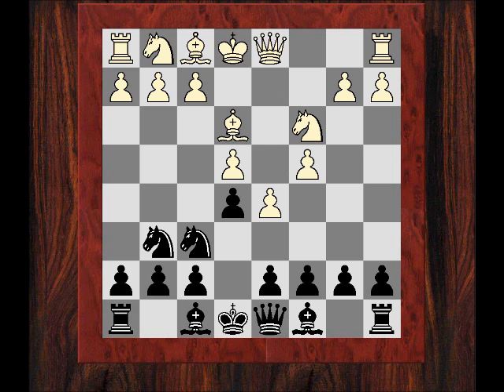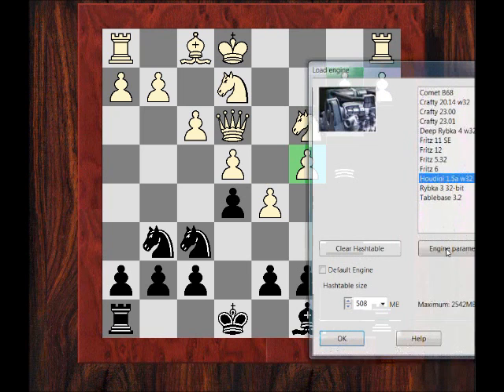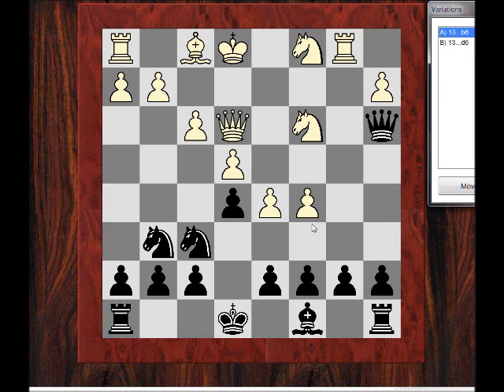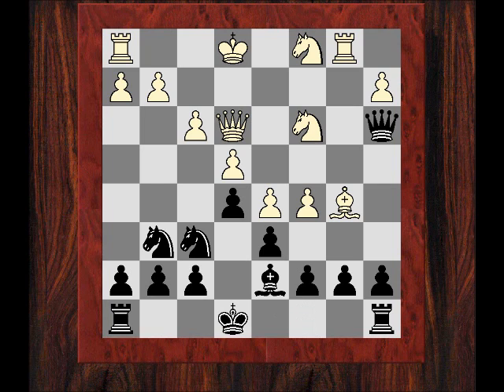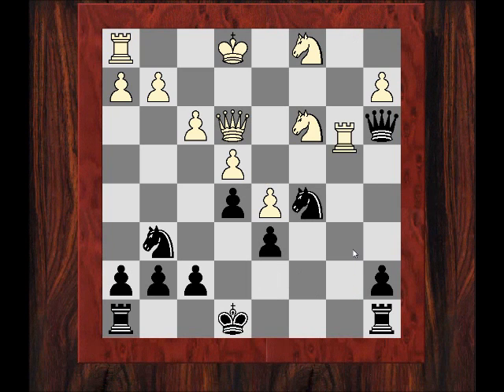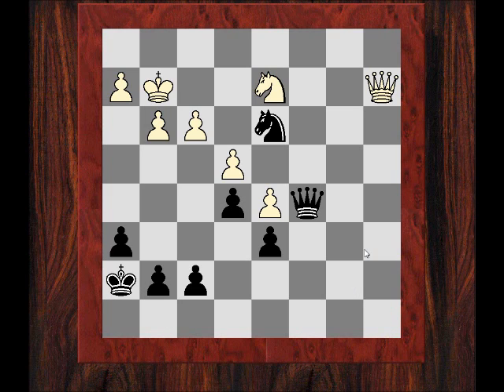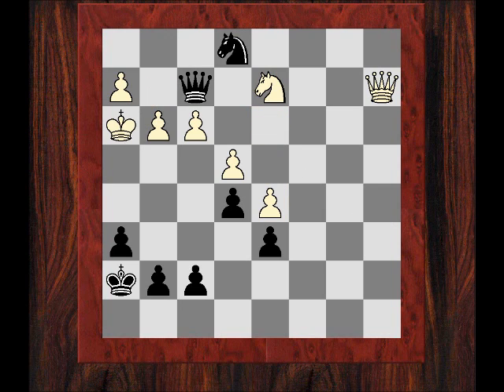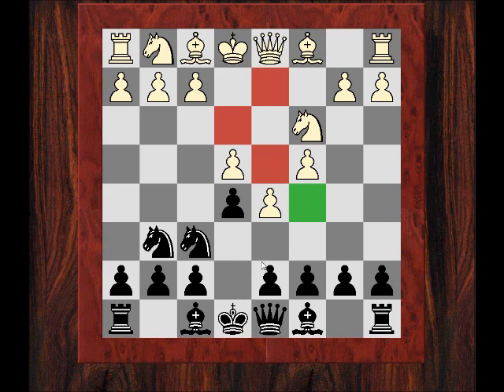Chess Openings: Knight's Tango Chess Opening to weaken dark squares - Nimzowitsch (Chessworld.net)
Chessworld.net presents Instructive Game: Knight's Tango to weaken dark squares

[Event "Muswell Hill vs. Ealing"]
[Site "?"]
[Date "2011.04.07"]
[Round "?"]
[White "David Ebbett (180)"]
[Black "Vedantha Kumar (177)"]
[Result "0-1"]
[ECO "A50"]
[PlyCount "74"]
[EventDate "2011.??.??"]

1. d4 Nf6 2. c4 Nc6 3. Nc3 e5 4. d5 Ne7 5.
e4 Ng6 6. Be3 Bb4 7. f3 Qe7 8. Nge2 Bc5 9. Qd2 Bxe3 10. Qxe3 Qb4 11. Nc1 (11.
O-O-O Qxc4 12. Ng3 Qb4 13. Nb5 O-O 14. Nxc7) (11. h4 Qxb2 12. Rb1 Qa3 13. h5
Nf4) 11... Qxb2 12. Rb1 Qa3 13. c5 d6 (13... b6) 14. Bb5+ Bd7 15. Bxd7+ (15.
cxd6 cxd6 16. Rb3 Qa5 17. Bxd7+ Nxd7 18. Rxb7 Nb6) 15... Nxd7 16. cxd6 cxd6 17.
Rxb7 Nc5 18. Rb1 Rc8 19. Nb3 Nf4 20. O-O Ncd3 21. Ne2 Rc2 22. Nxf4 Nxf4 23. Rf2
Qxa2 24. Rxc2 Qxc2 25. Nd2 O-O 26. g3 Nd3 27. Ra1 Rb8 28. Qxa7 Rc8 29. Qb7 Qc5+
30. Kg2 h6 31. Ra8 Rxa8 32. Qxa8+ Kh7 33. Qa2 Qf2+ 34. Kh3 Ne1 35. f4 Qg2+ 36.